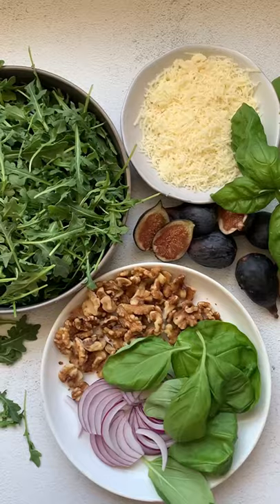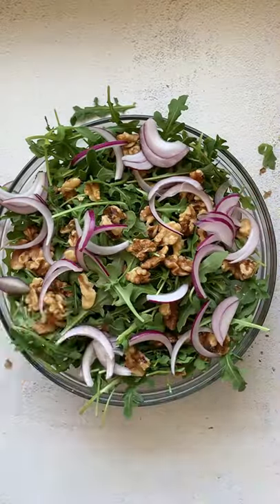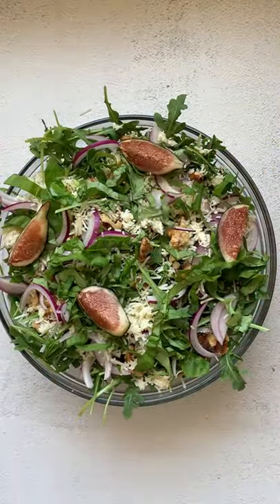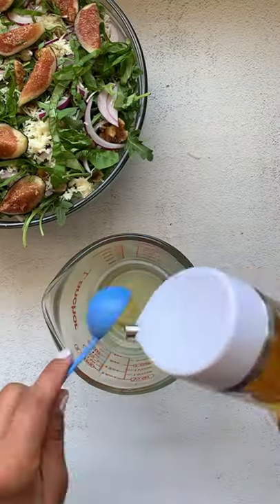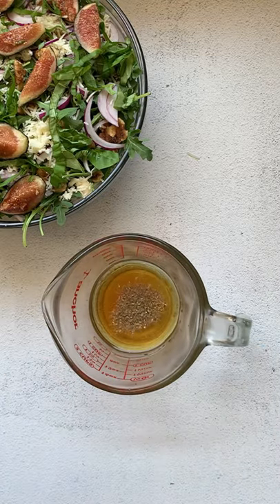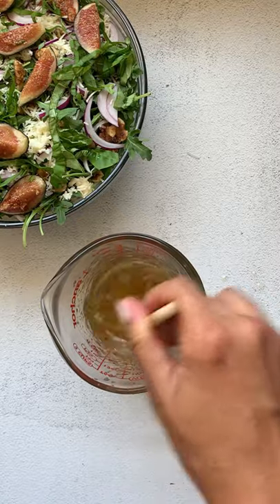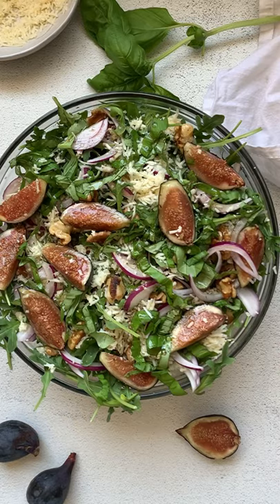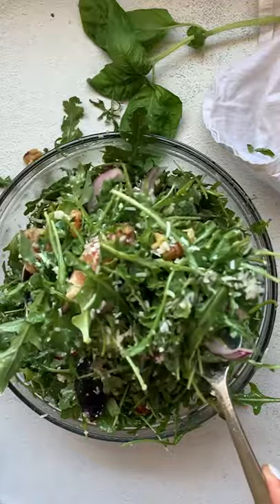Fresh Fig & Arugula Salad